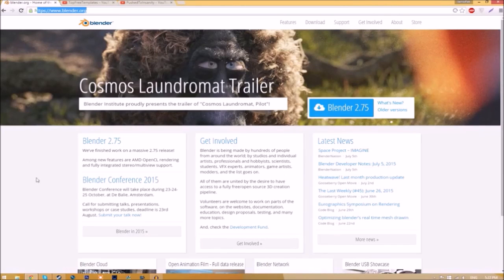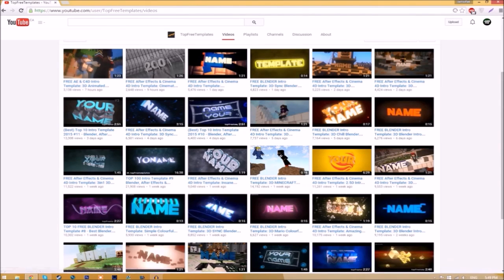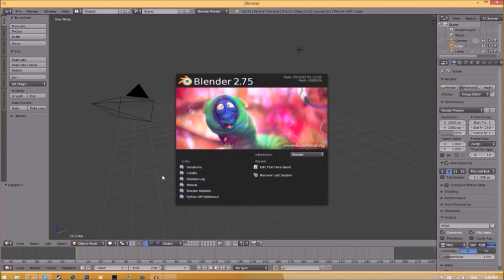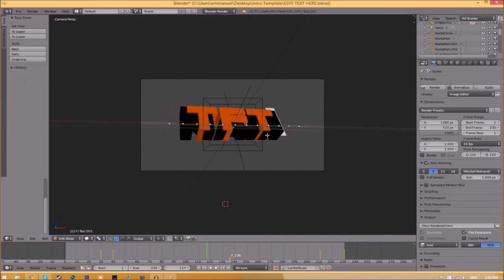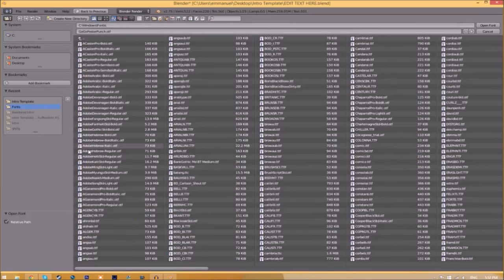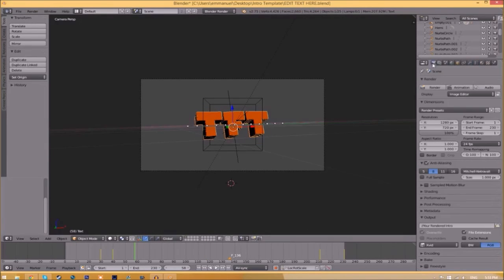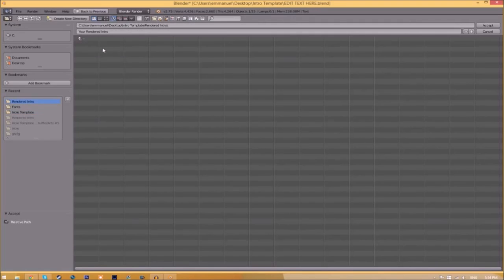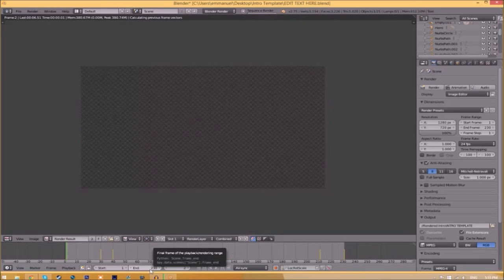FREE 2.5D Blender & After Effects Intro Template #623 + Tutorial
- Skype: topfreetemplates

TUTORIAL SONG:
Name: JJD & Alex Skrindo - Aurora
Source: AirwaveMusicTV